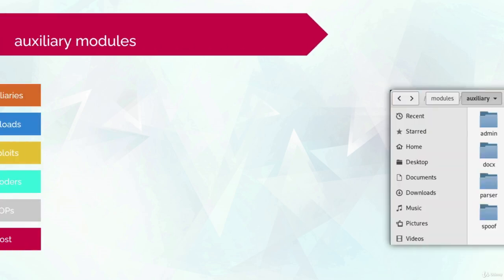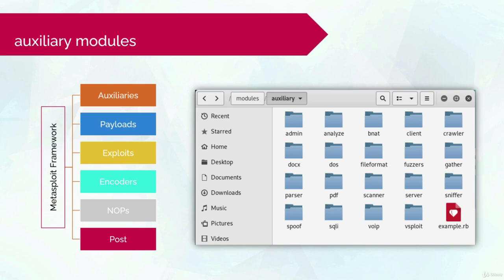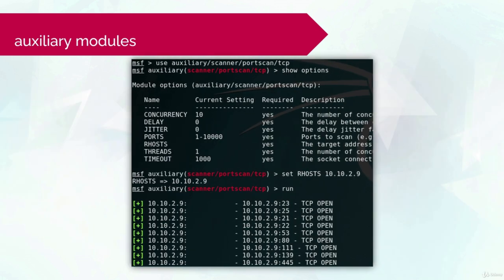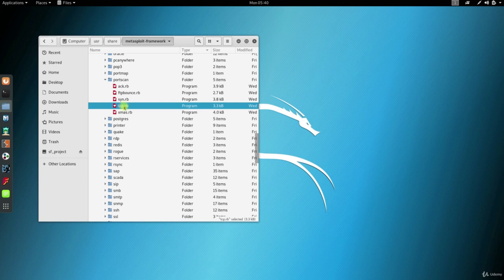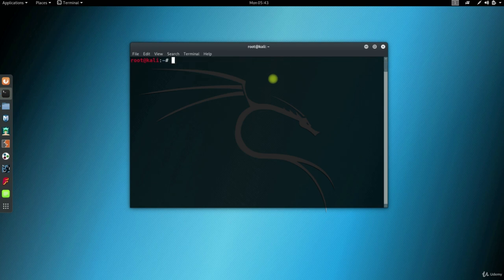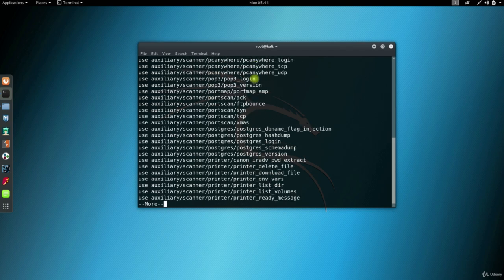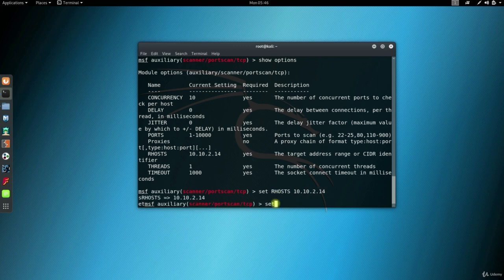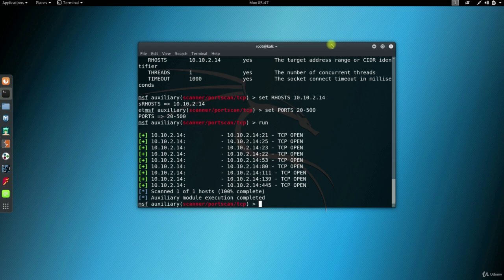4 Auxiliary Modules